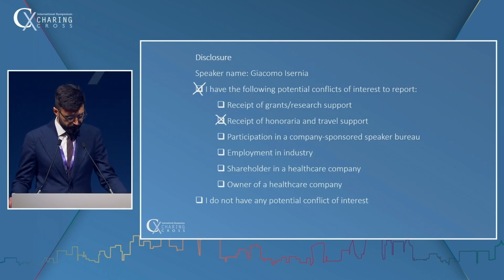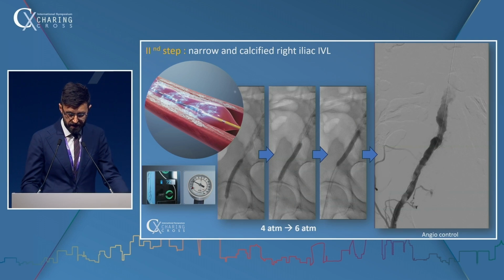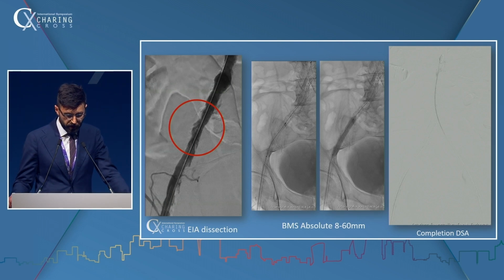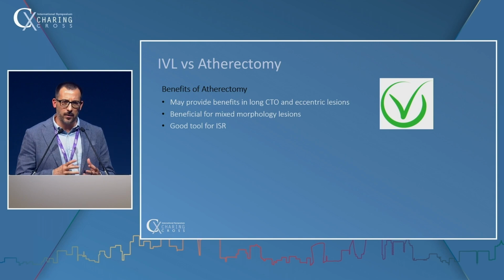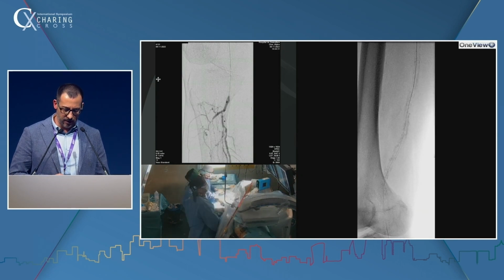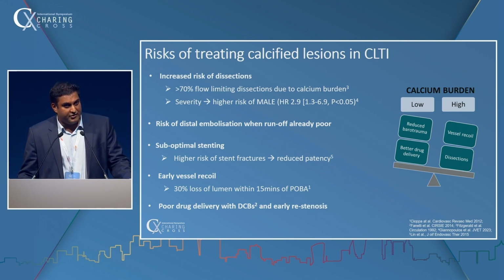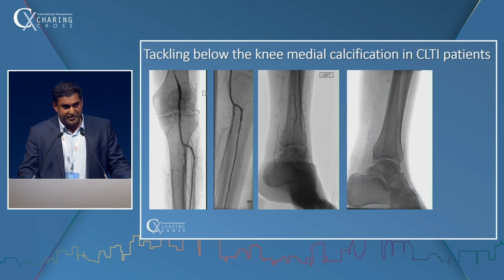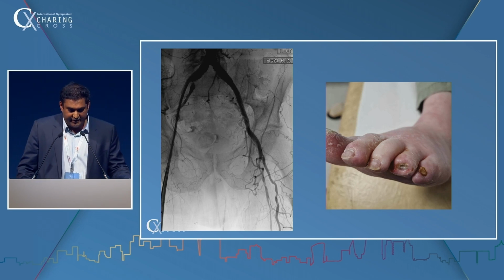Shockwave Medical Symposium at CX 2024: See Calcium? Think Shockwave IVL!